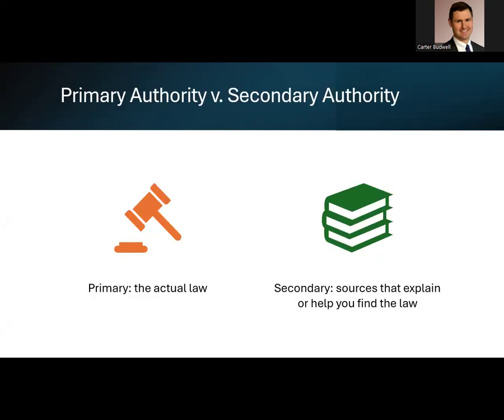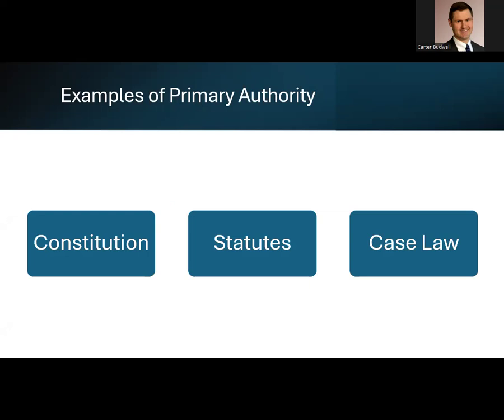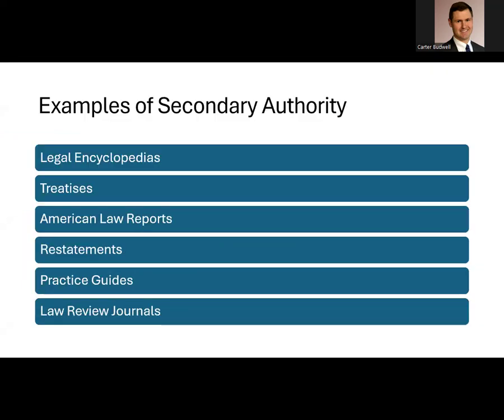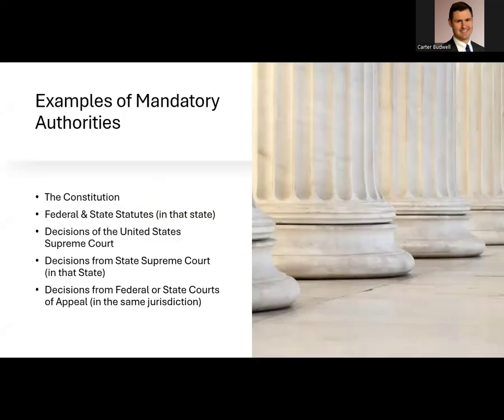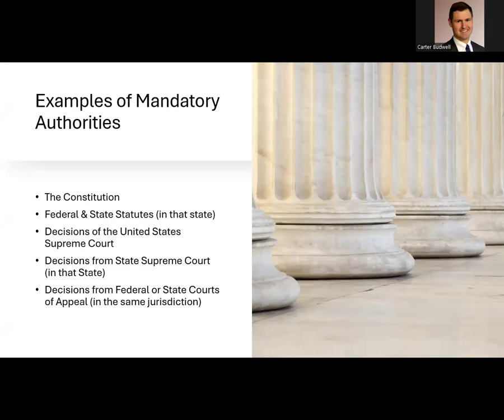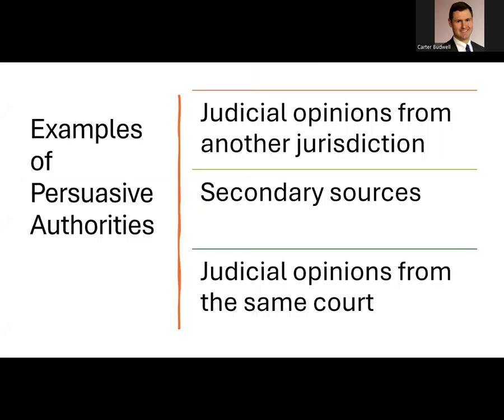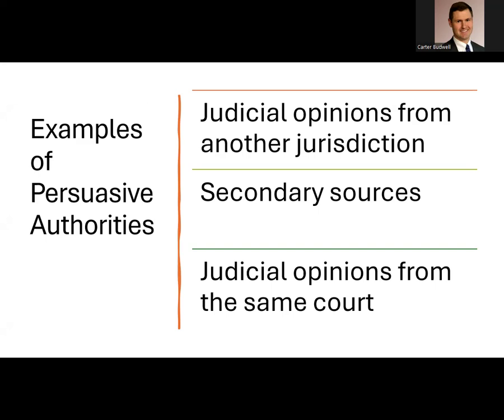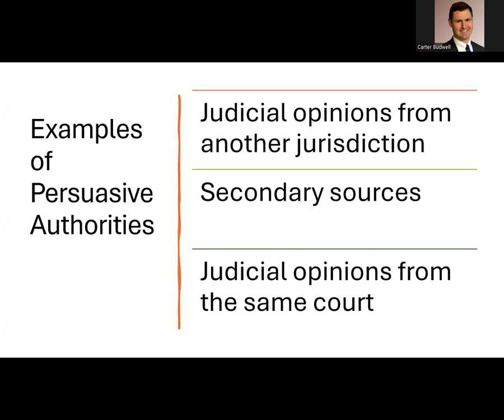Module 2 - Legal Research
In this video I will give a very brief overview of what is discussed in further depth in the readings.